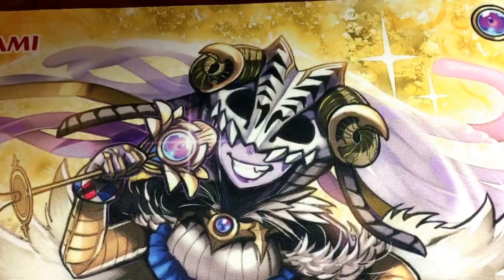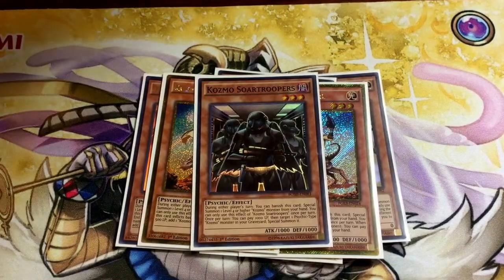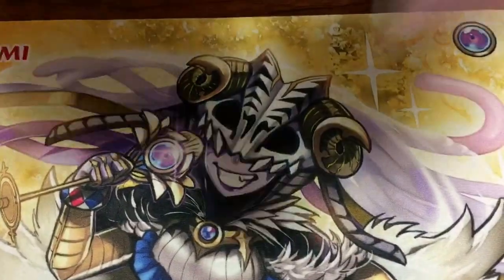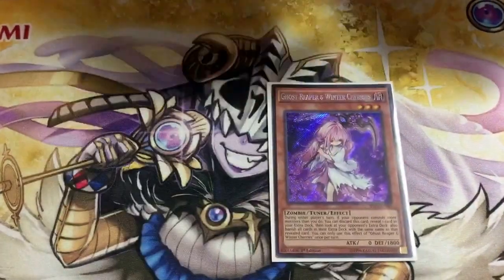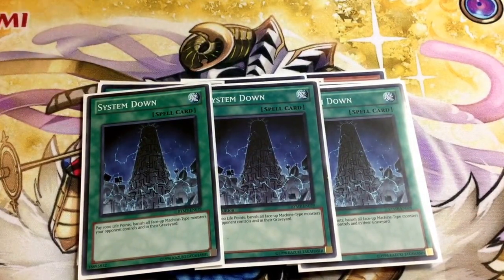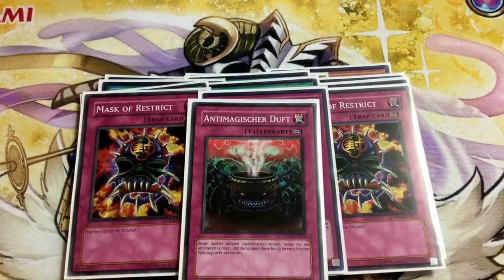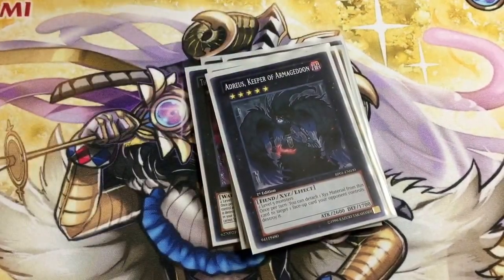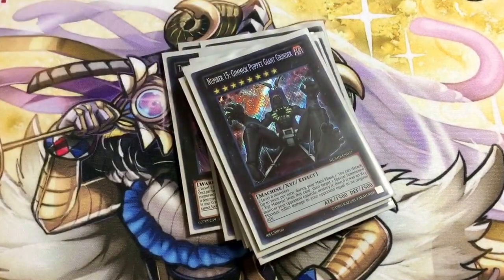Yugioh Austin Colling - 49th Place Ycs Columbus - Deck Profile - Demise Kozmo - June 2016